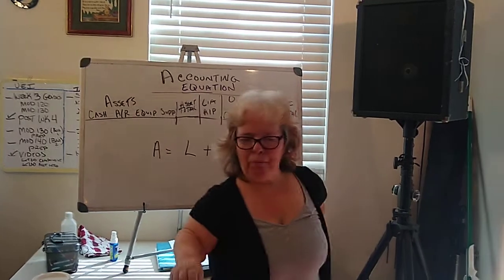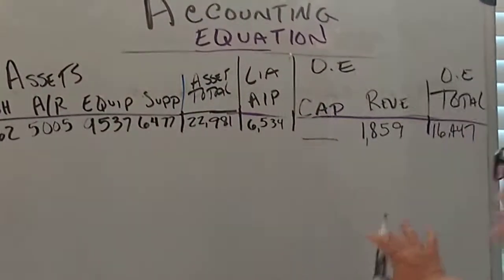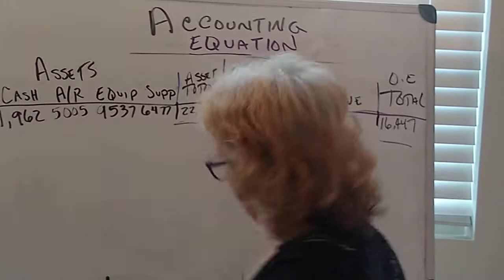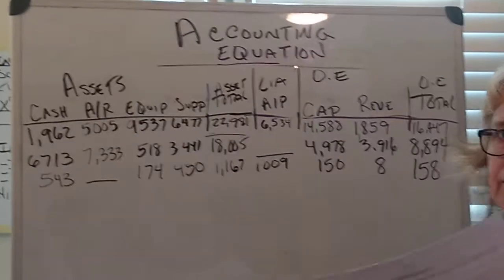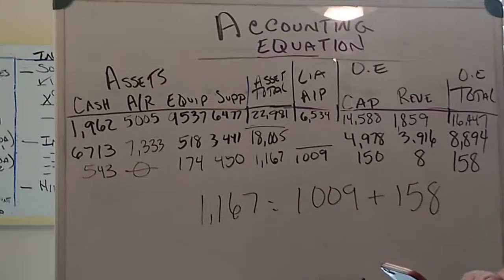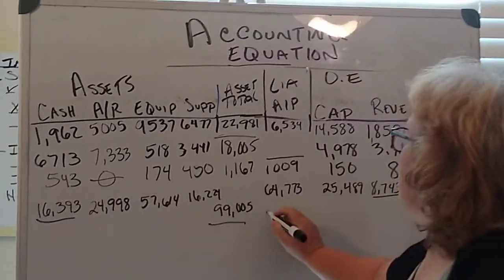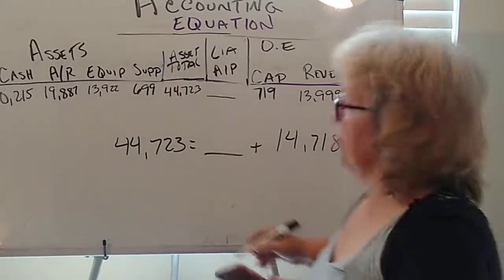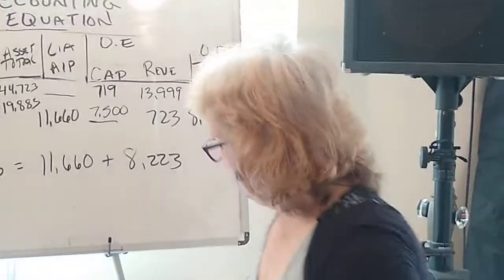MOD 130 WK 4 Acct Equations Demo 3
This is Demo of Equations 6-10